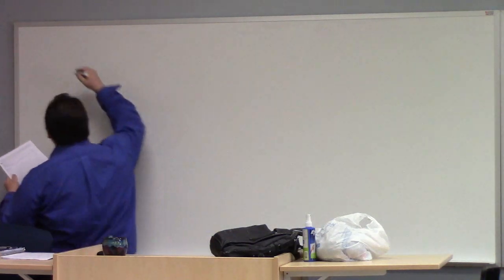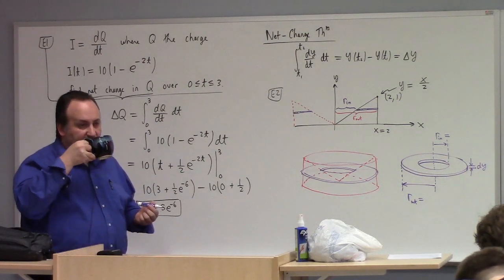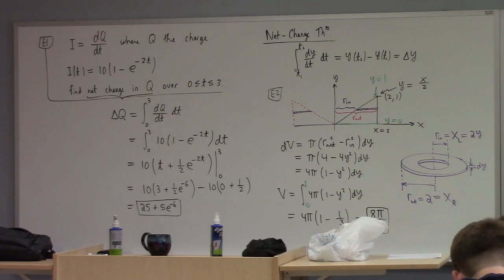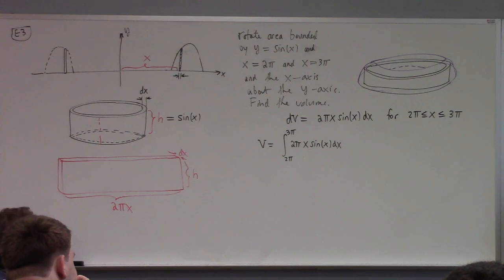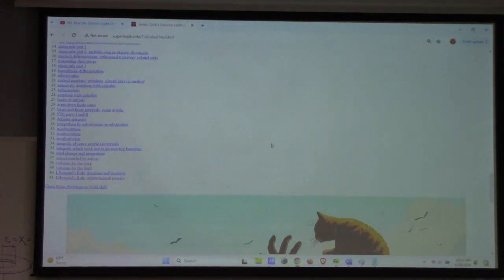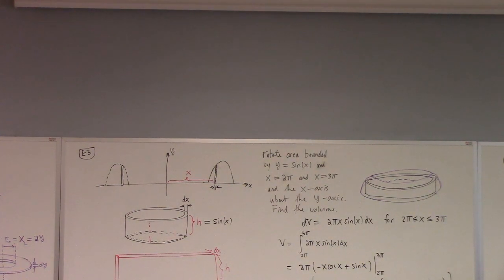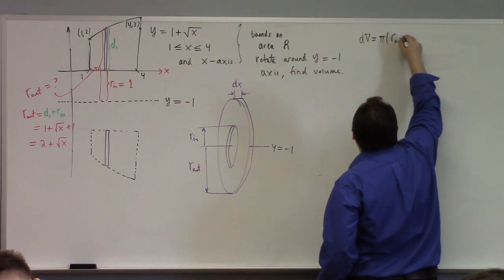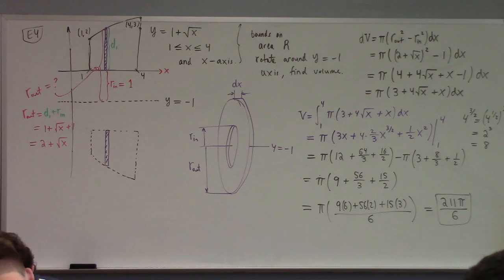Calculus: volumes of (non-violent) revolution, 4-18-24 part 1